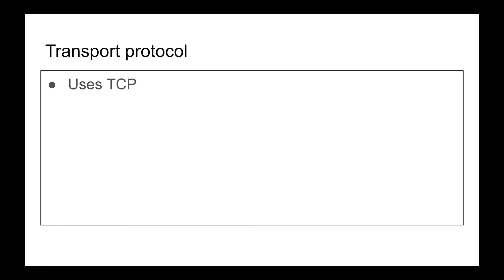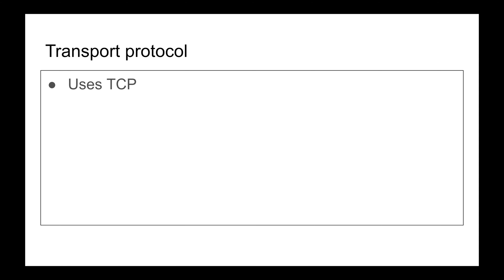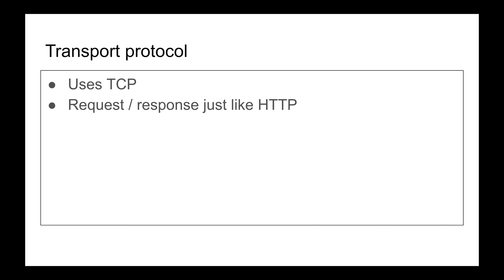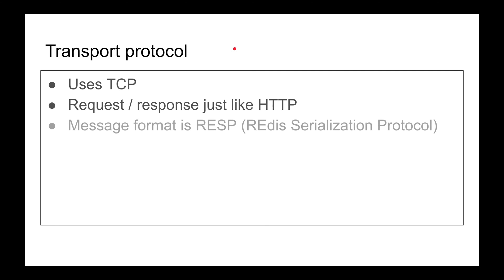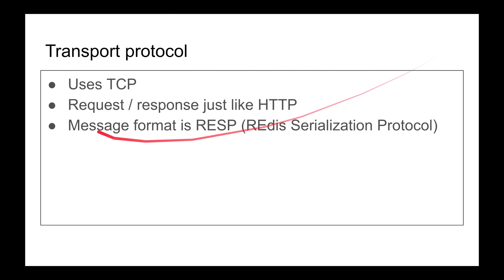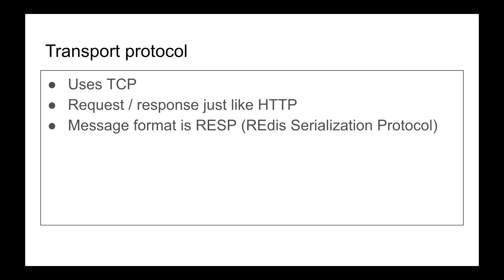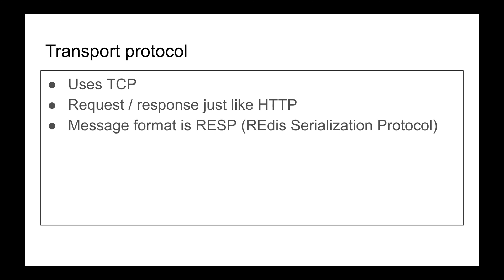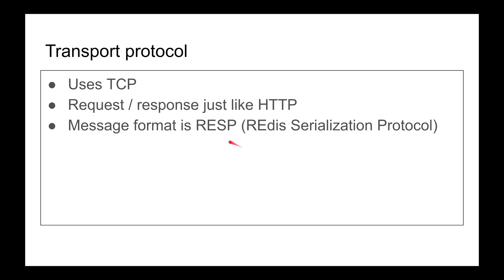Redis Networking Transport Protocol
Networking in Redis

Stay Awesome,
Hussein